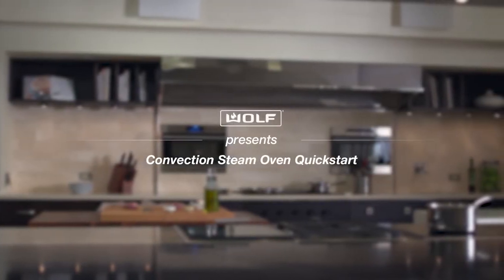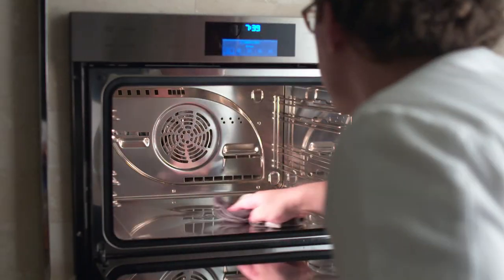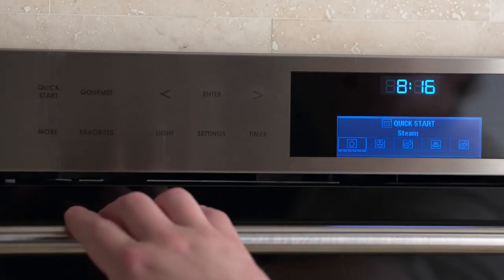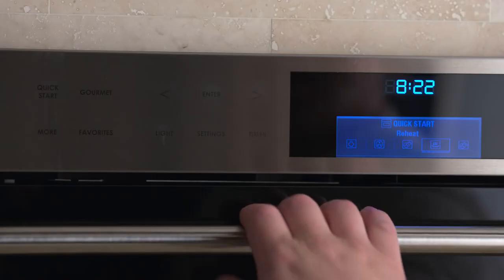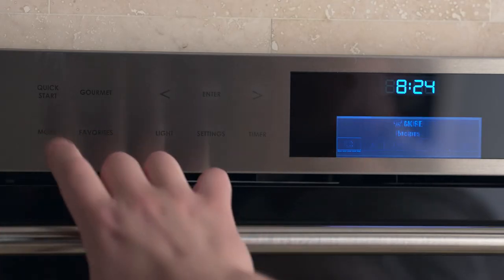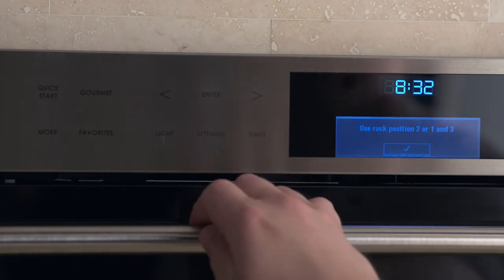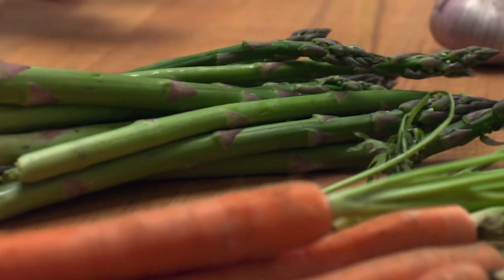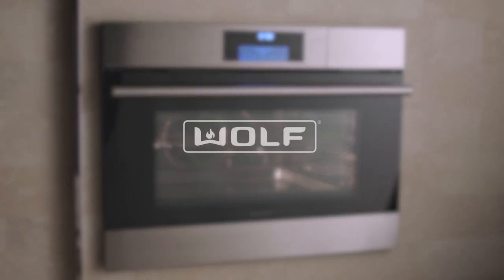Wolf Convection Steam Oven Quick Start